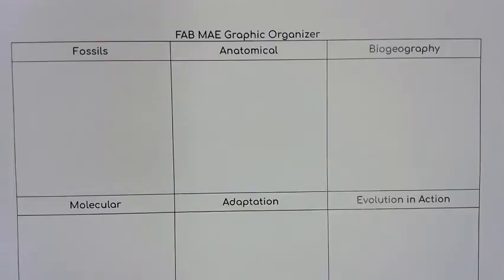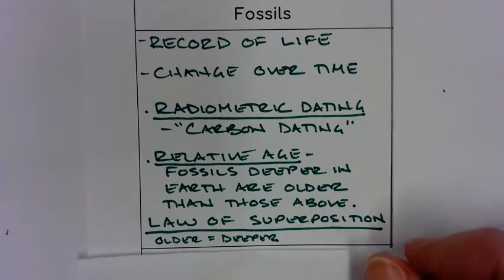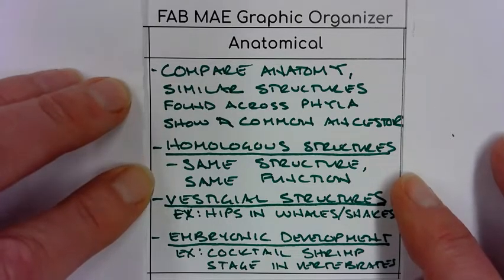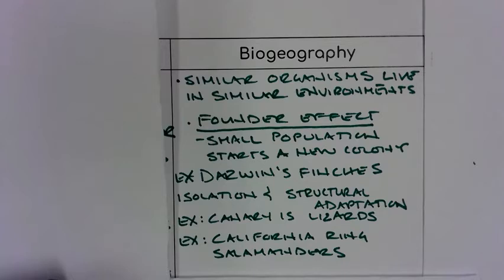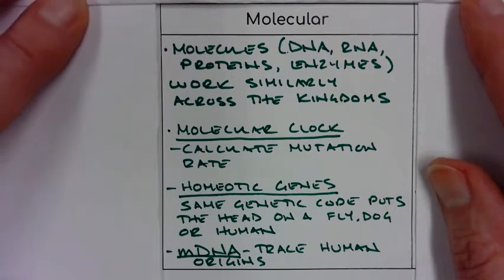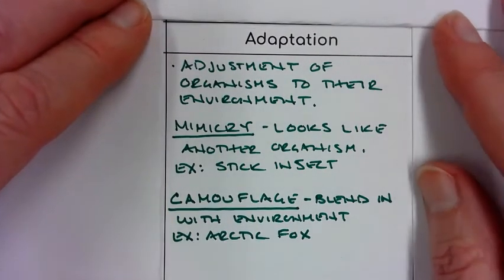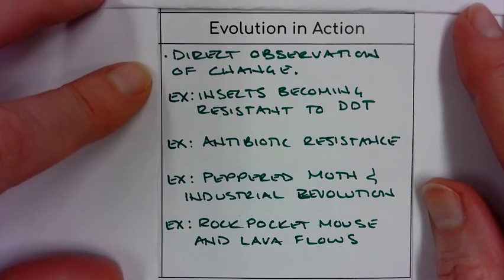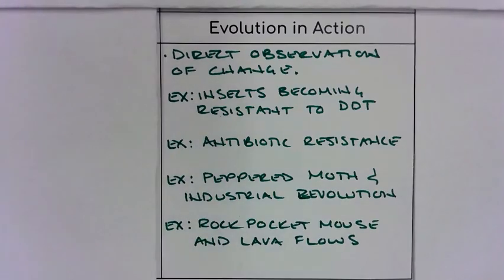Evidence for Evolution Backyard Biology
Use the FAB MAE Learning tool to remember the multiple lines of evidence that support evolution.